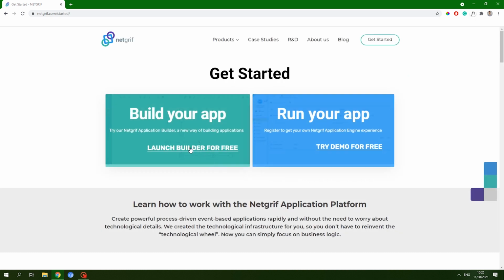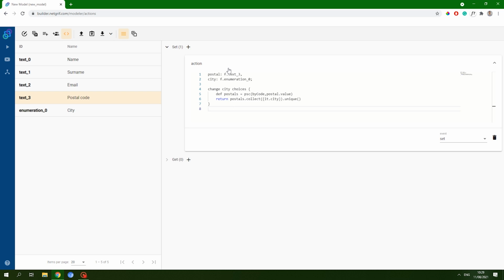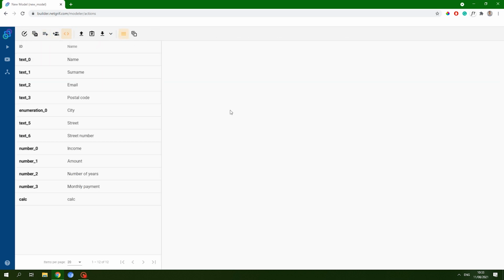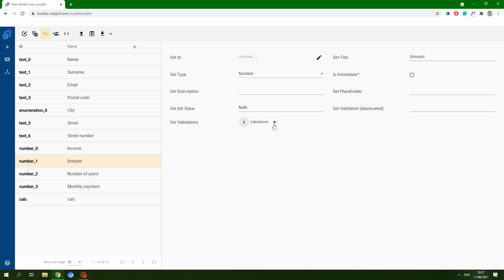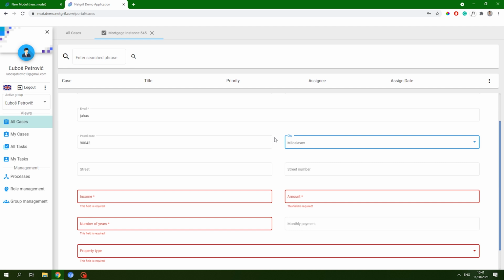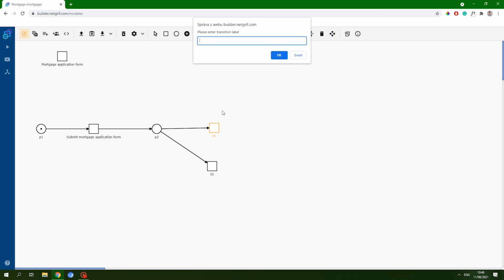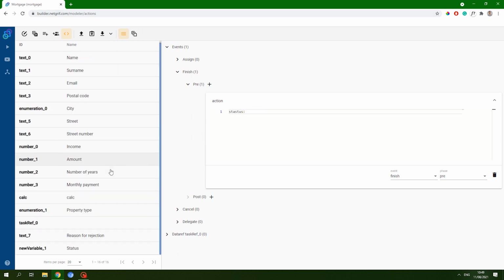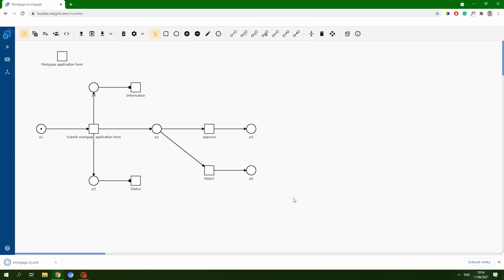Low Code Platform Netgrif | Show case of mortgage web application | Part 1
What will you see in this showcase?
Data:
-Complex data forms;
-Multiple data variables;
-Various data behaviour.
Low code actions:
-Actions calling data from external database;
-Actions changing data behaviour;
-Actions changing data value or choices.
Workflow:
-Creation of rich web application ready for production.